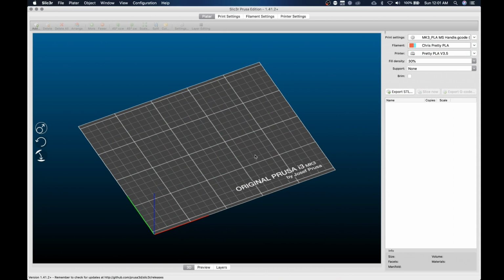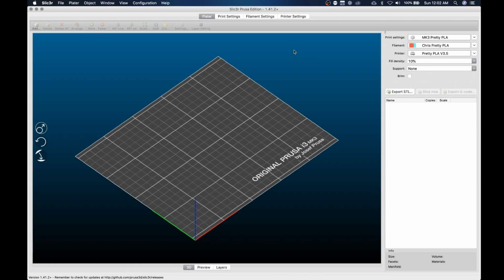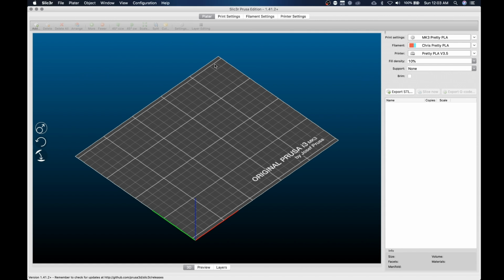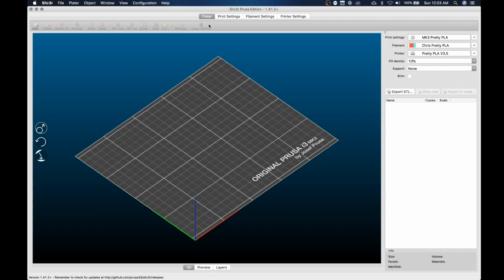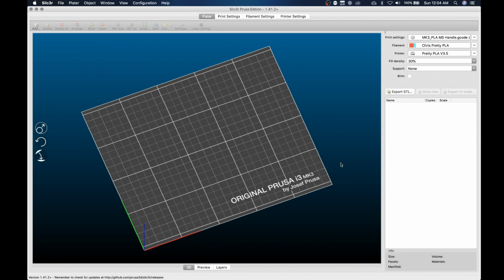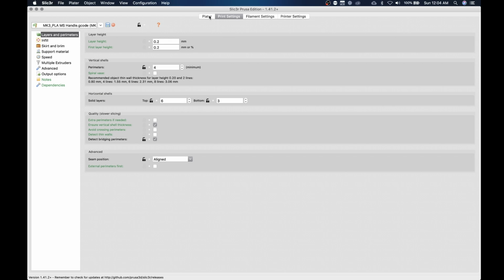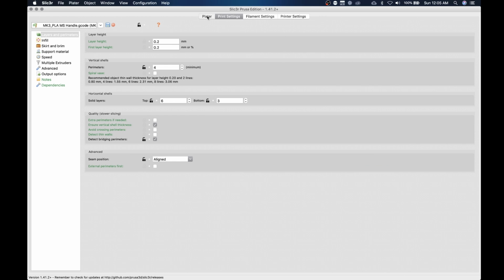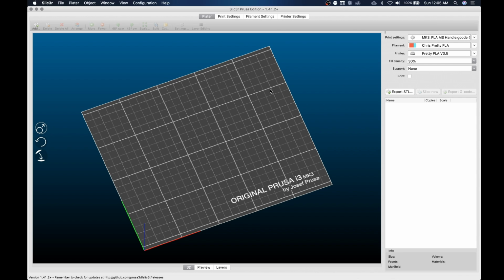Slic3r PE Hidden Secret: Loading Gcode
Did you slice something and completely forget what setting you just used while also quoting and not saving your settings? This video is for you!